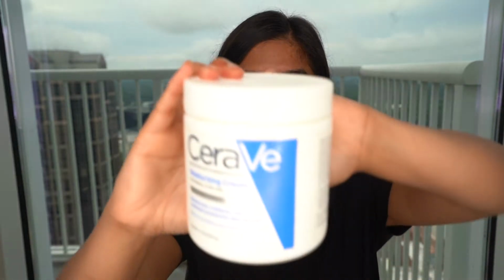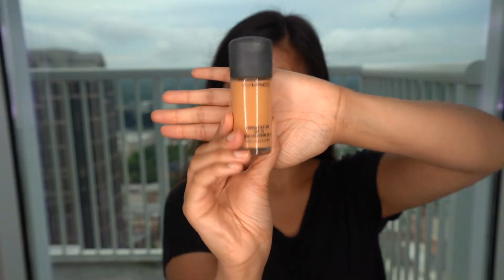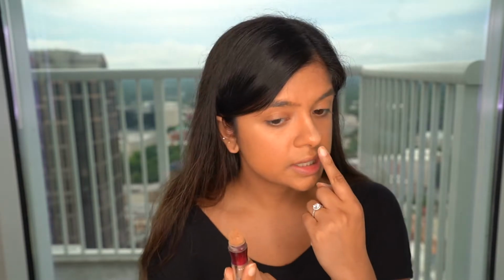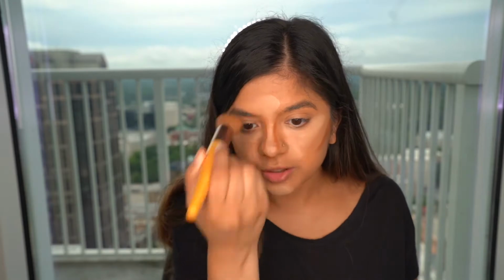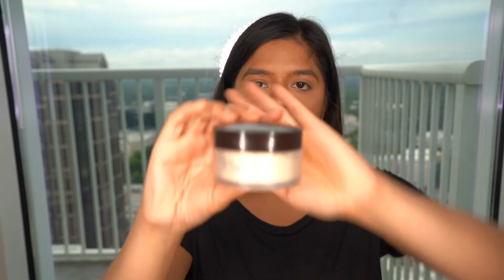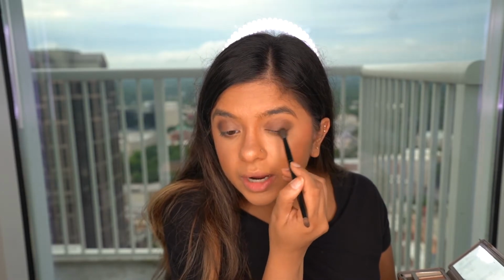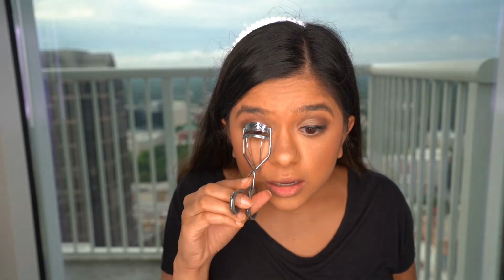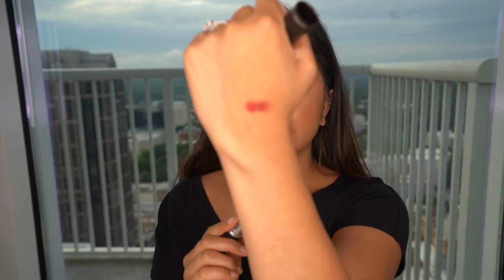GRWM: Smokey Eye Look Makeup Tutorial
Get ready with me as I achieve this smokey eye look! This is one of my favorite makeup looks - perfect for a night out with a cute black dress! Learn how to get this smokey eye makeup look using some of my all time favorite products!

Products I used:
CeraVe Moisturizing Cream
Supergoop SPF 50 Everyday Sunscreen with Sunflower Extract
Yves Saint Laurent All Hours Concealer
Maybelline Instant Age Rewind Eraser Dark Circles Concealer Shade Medium
Stila Stay All Day Waterproof Eyeliner Color Intense Black -
Maybelline Volume Express Mega Plush Mascara Waterproof
Brow Gal Eyebrow Pencil Color Medium Brown